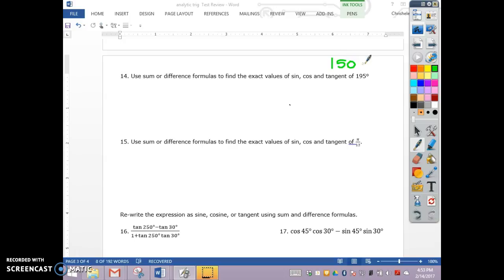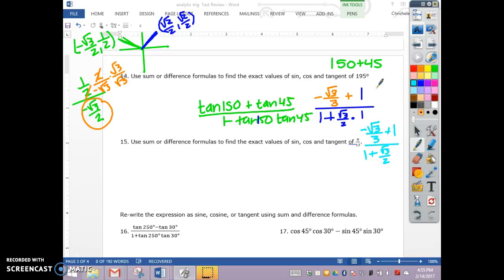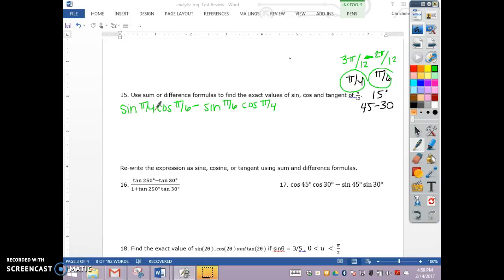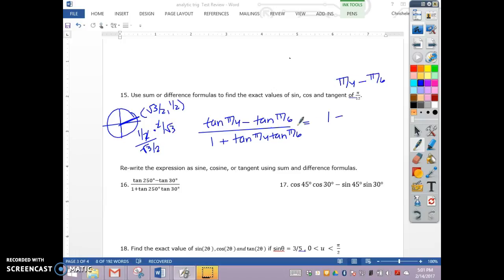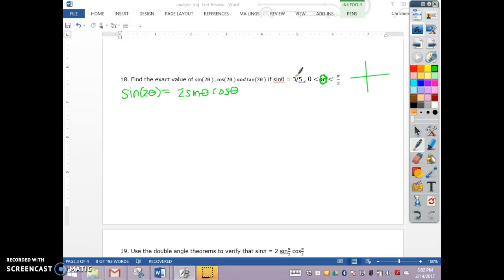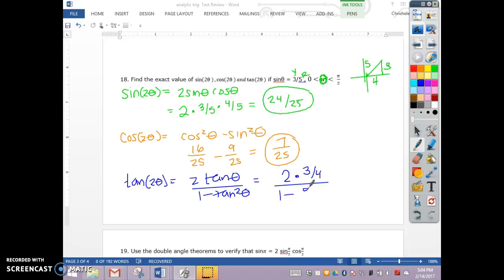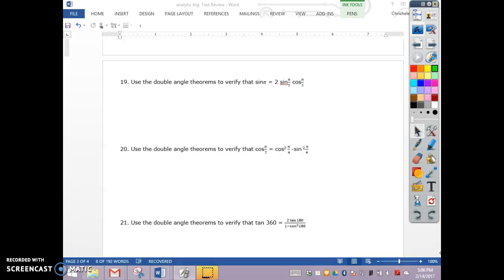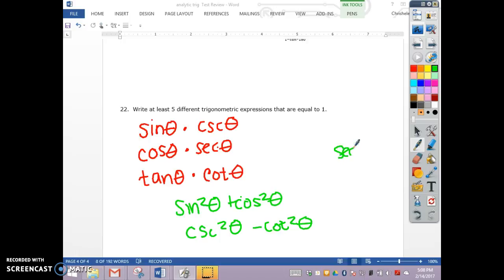Analytic Trig Review Video Part 2